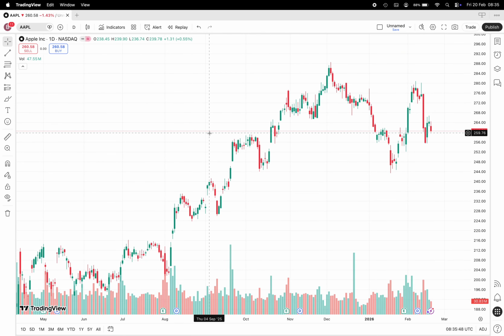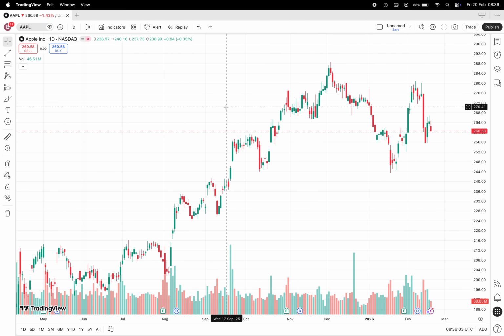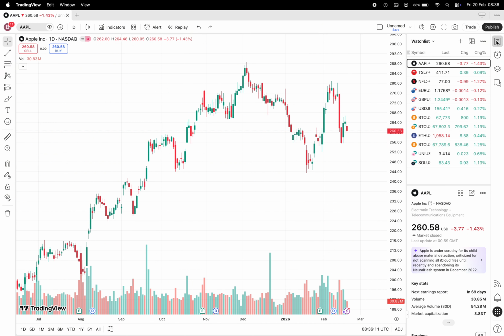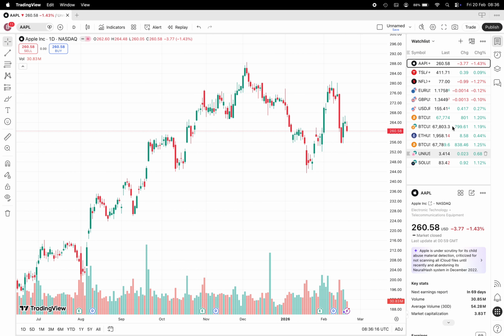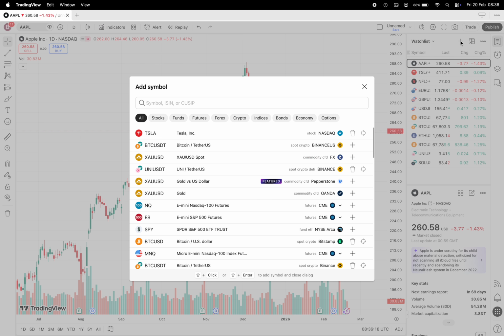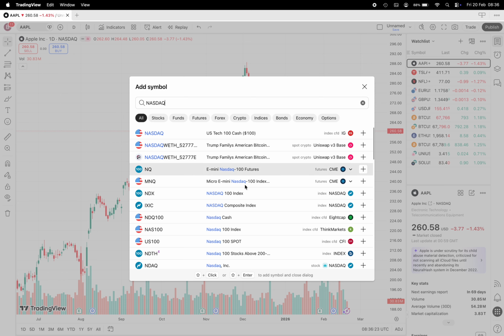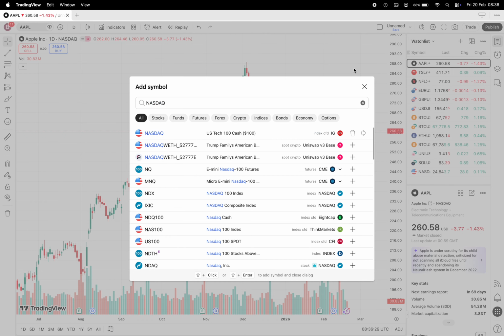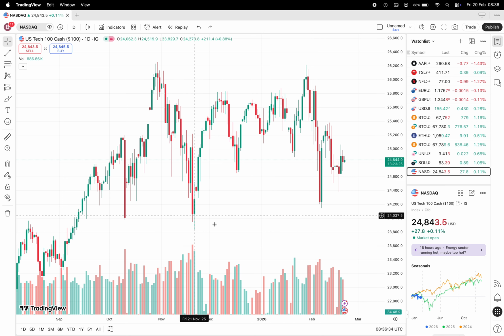How To Add NASDAQ On Tradingview - Full Guide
How to find and add NASDAQ on TradingView step by step.